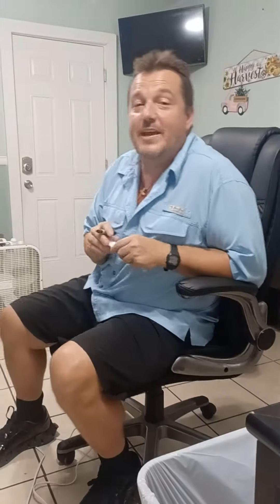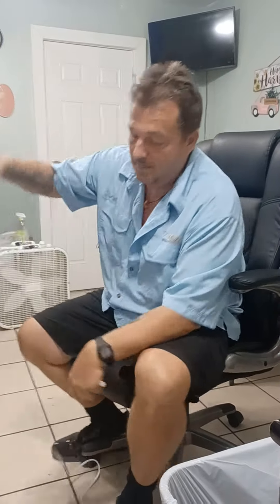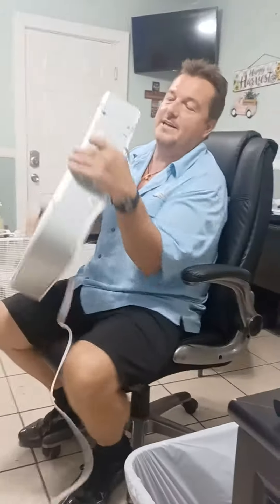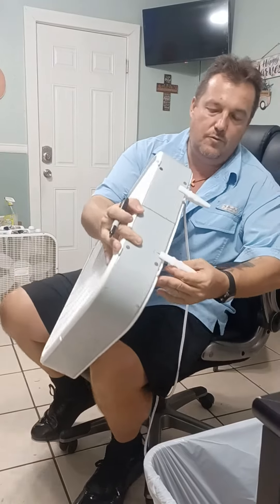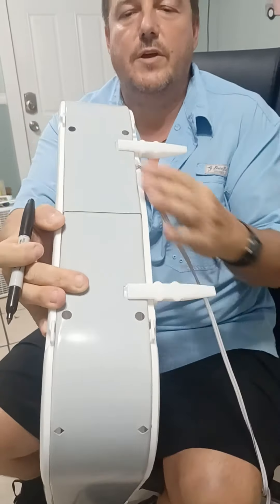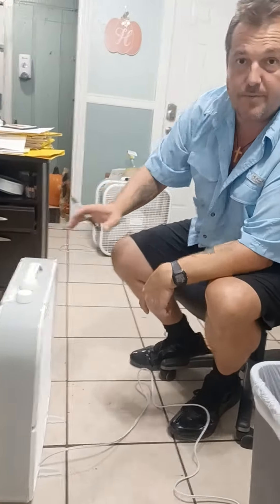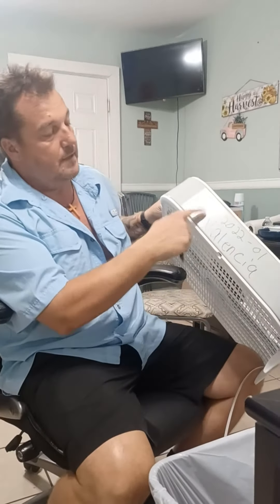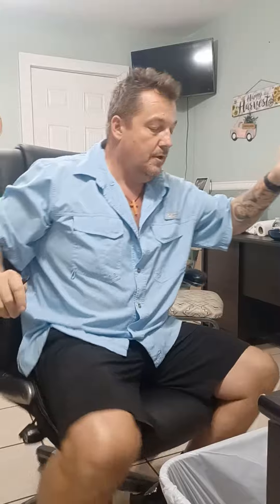how to unpackage a box fan (maintenence-Office staff)